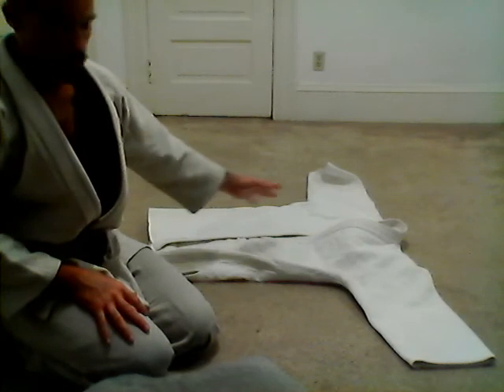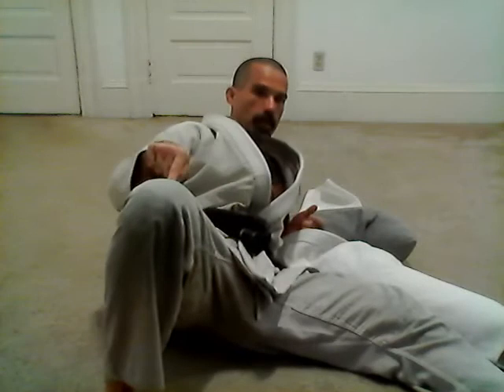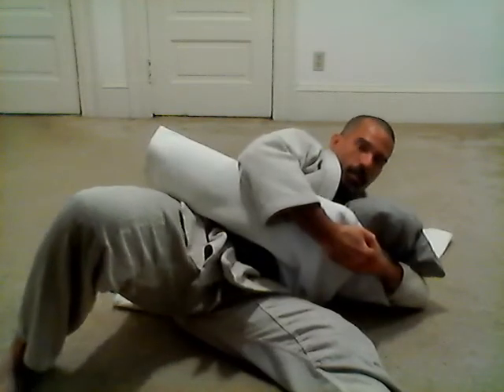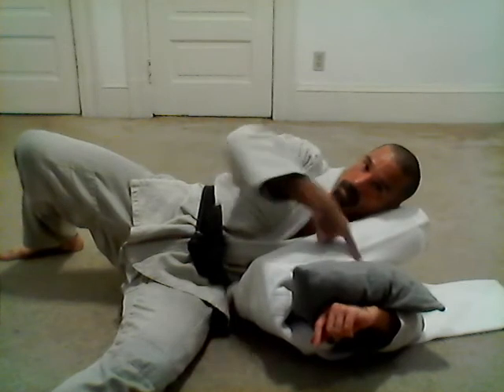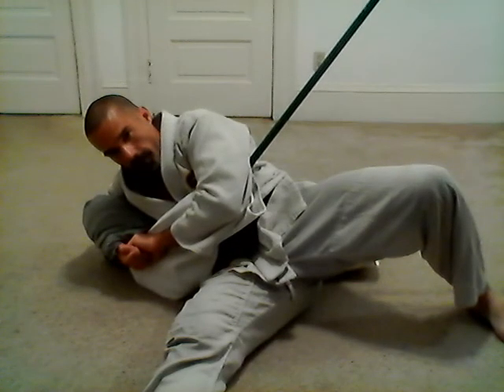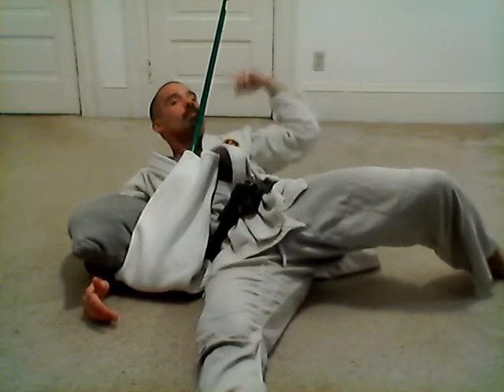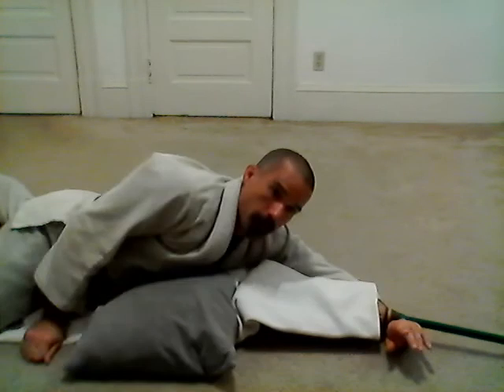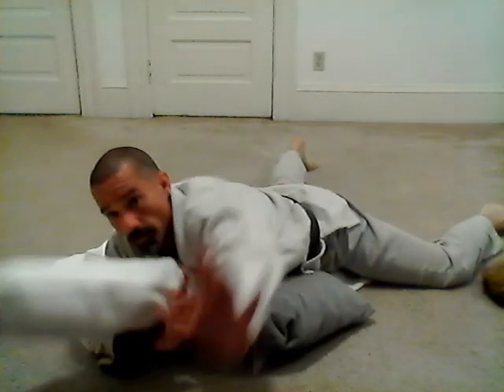Suigetsukan Eri Gatame (Kesa Gatame), Kata Gatame, Juji Gatame